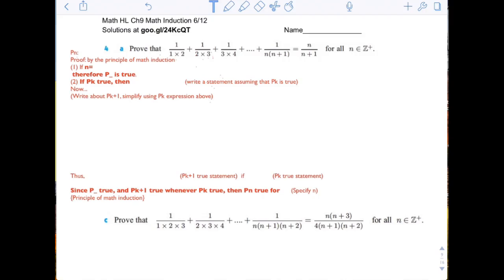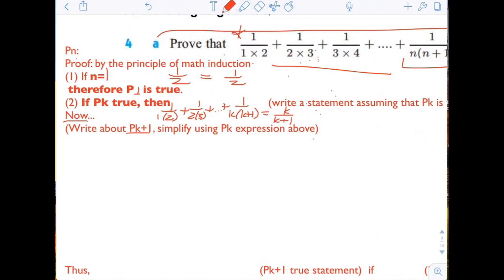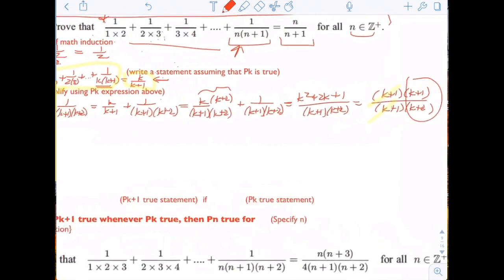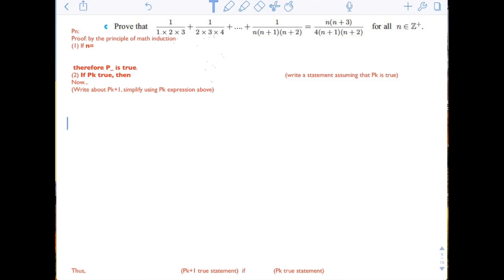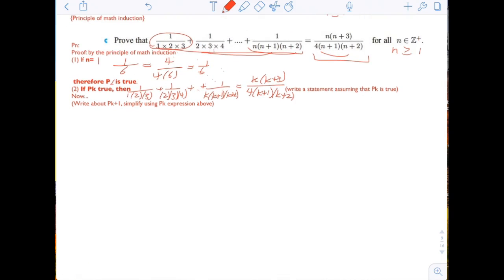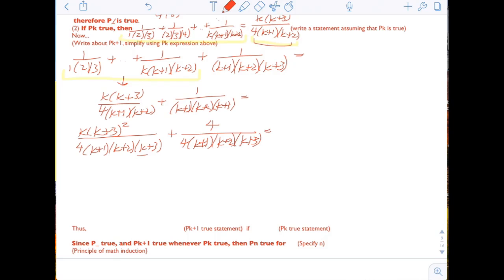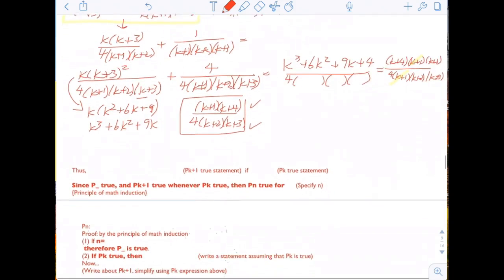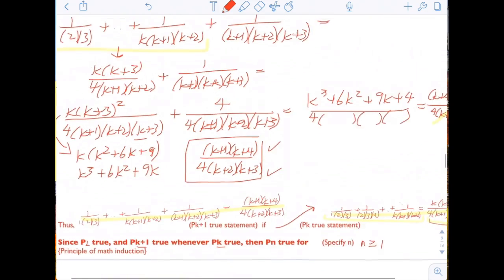MHL math induction p6